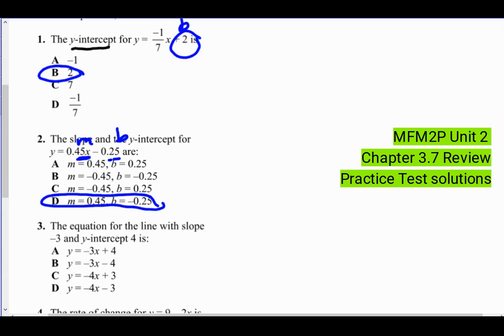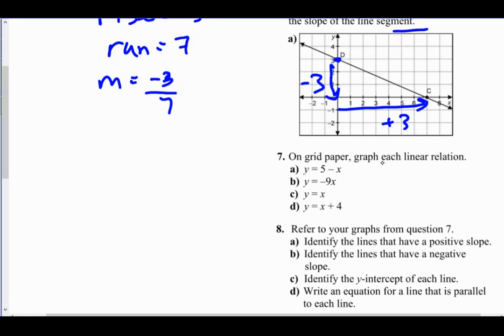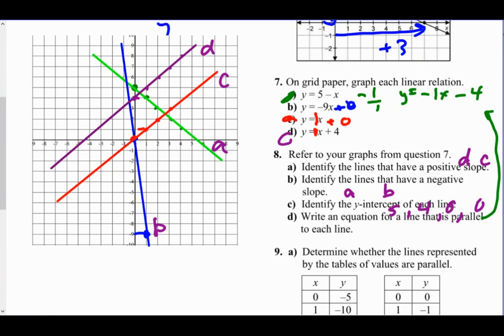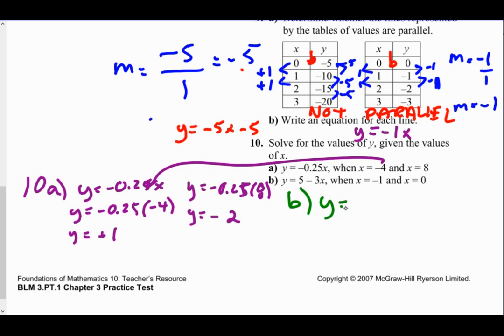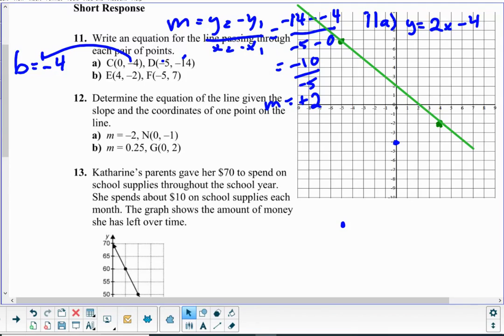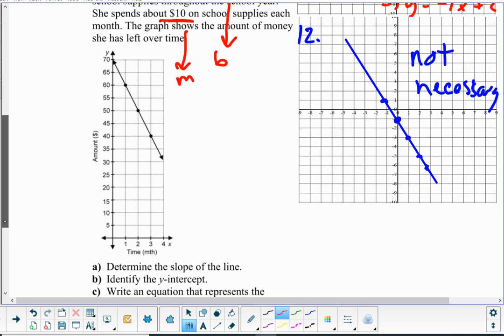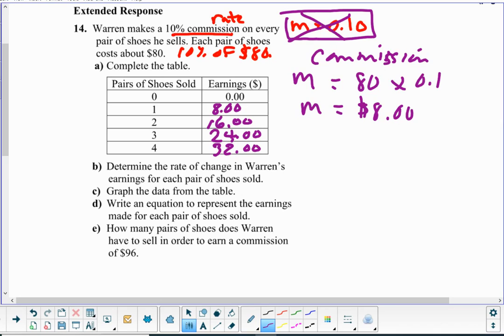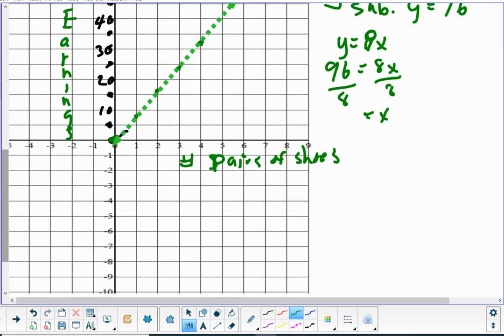2P U2Ch3 Practice Test ANS